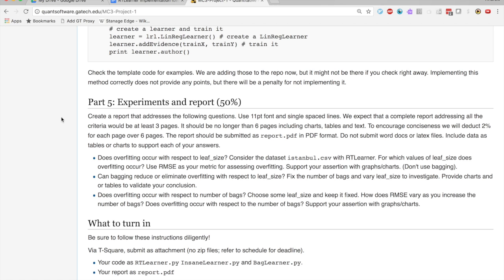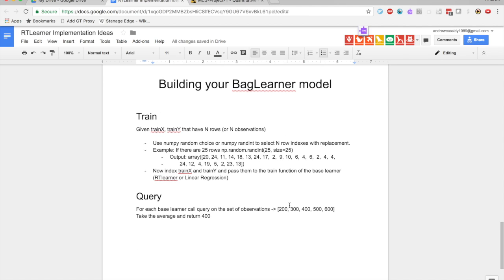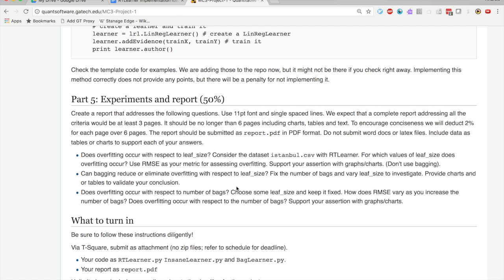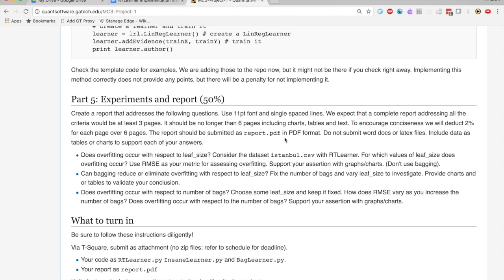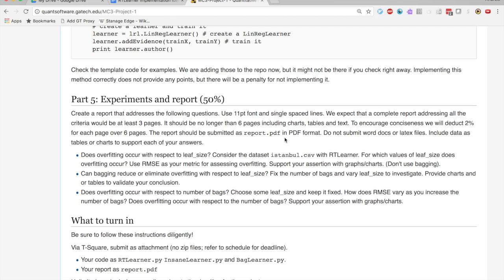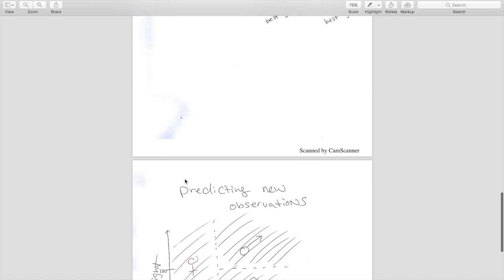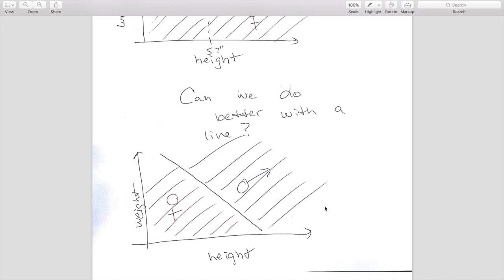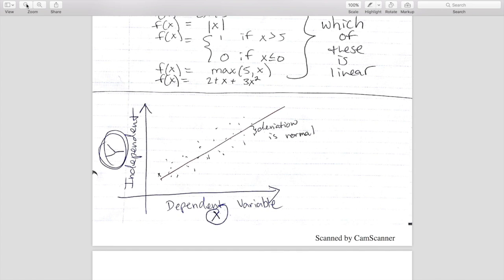Office Hours 6/13/2017